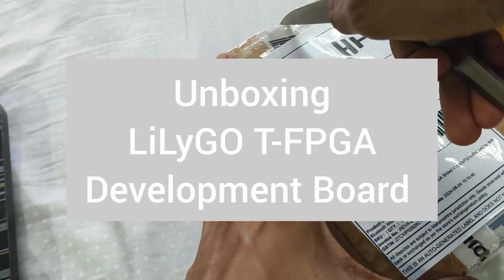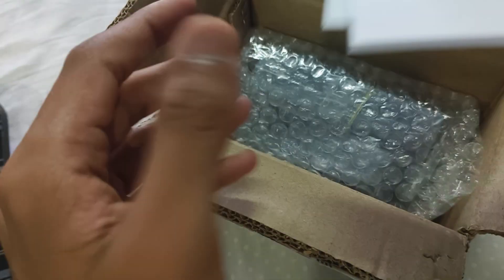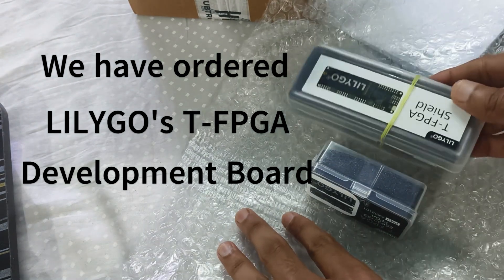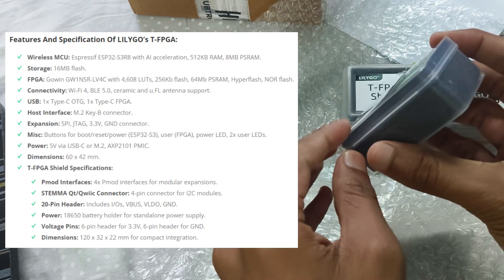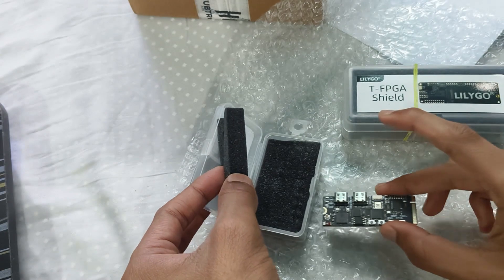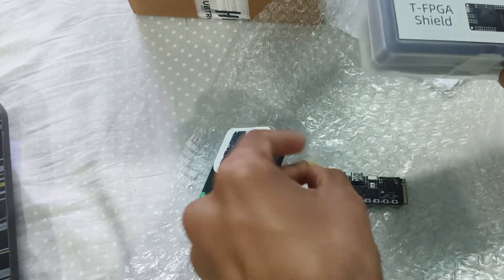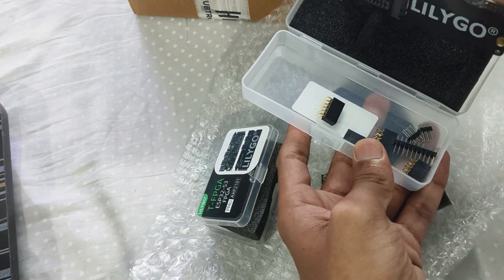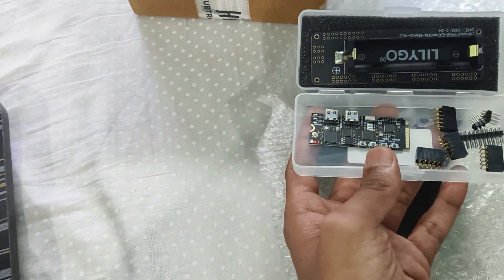Unboxing LilyGO T FPGA Development Board || T-FPGA Board & T-FPGA Shield | FPGA Projects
Unboxing LILYGO’s T-FPGA & T-FPGA SHIELD.

Features And Specification Of LILYGO’s T-FPGA:

Wireless MCU: Espressif ESP32-S3R8 with AI acceleration, 512KB RAM, 8MB PSRAM.
Storage: 16MB flash.
FPGA: Gowin GW1NSR-LV4C with 4,608 LUTs, 256Kb flash, 64Mb PSRAM, Hyperflash, NOR flash.
Connectivity: Wi-Fi 4, BLE 5.0, ceramic and u.FL antenna support.
USB: 1x Type-C OTG, 1x Type-C FPGA.
Host Interface: M.2 Key-B connector.
Expansion: SPI, JTAG, 3.3V, GND connector.
Misc: Buttons for boot/reset/power (ESP32-S3), user (FPGA), power LED, 2x user LEDs.
Power: 5V via USB-C or M.2, AXP2101 PMIC.

T-FPGA Shield Specifications:

Pmod Interfaces: 4x Pmod interfaces for modular expansions.
STEMMA Qt/Qwiic Connector: 4-pin connector for I2C modules.
20-Pin Header: Includes I/Os, VBUS, VLDO, GND.
Power: 18650 battery holder for standalone power supply.
Voltage Pins: 6-pin header for 3.3V, 6-pin header for GND.
Dimensions: 120 x 32 x 22 mm for compact integration.